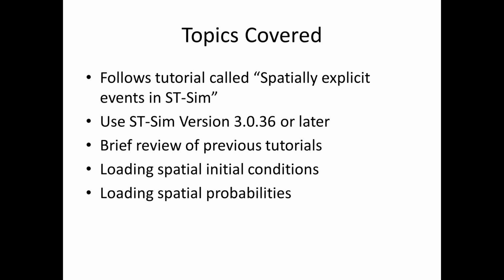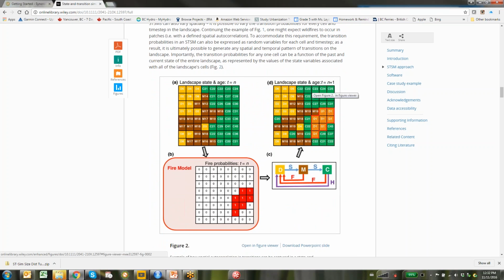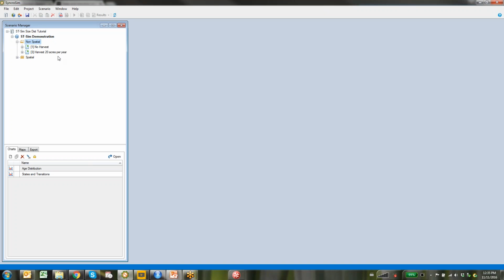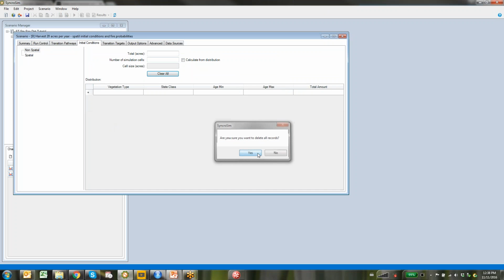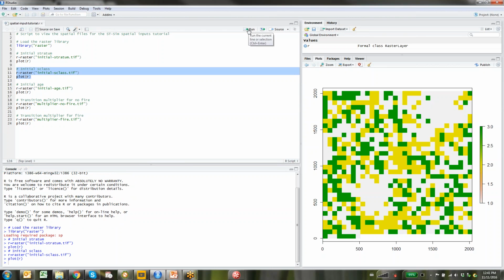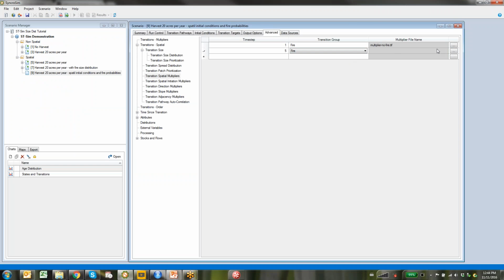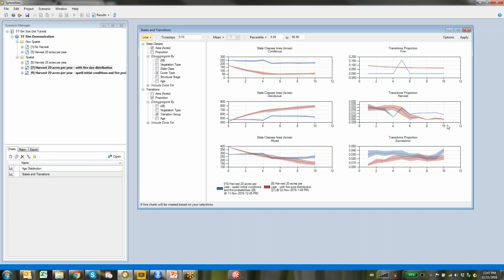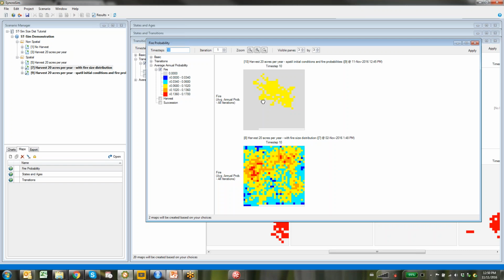ST-Sim spatial inputs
This video describes how to load spatial initial conditions and vary transitions spatially (using spatial transition multipliers) in ST-Sim.